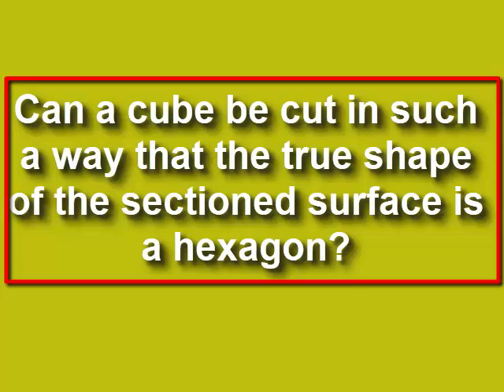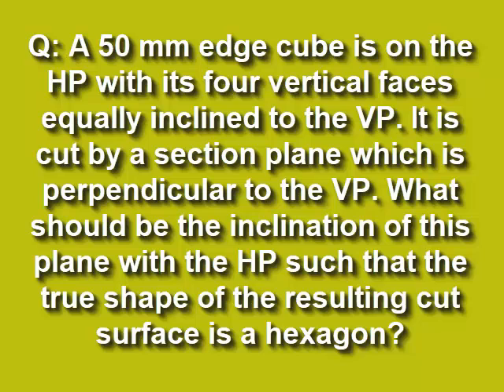5.4-Section a Cube to obtain a regular Hexagonal Section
This video demonstrates the section of a cube such that the cut section is a regular hexagon.